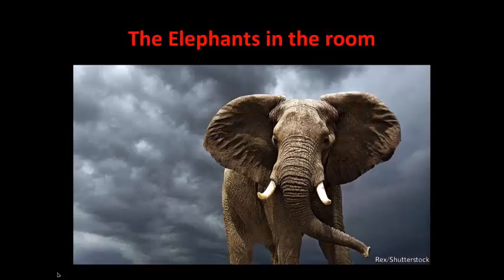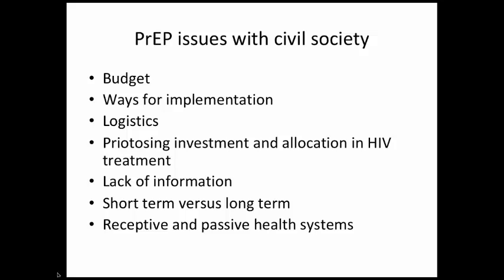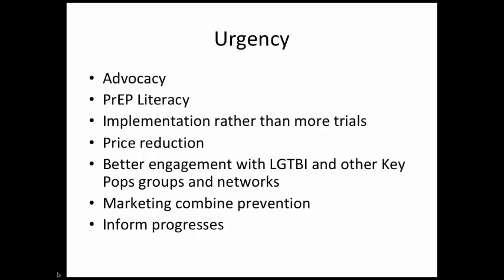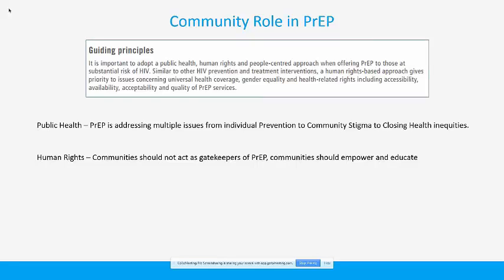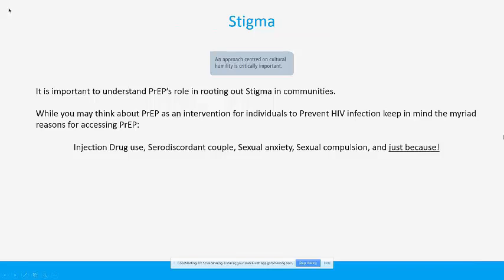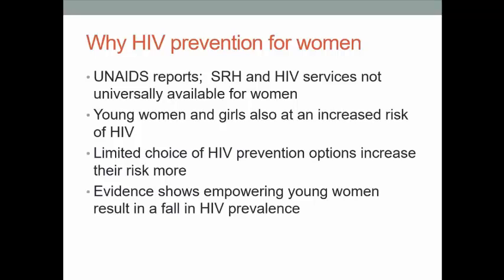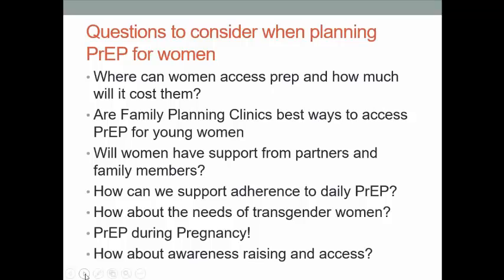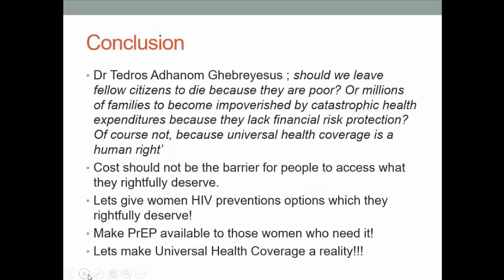NEMUS 32: Highlights of the New WHO implementation Tool for HIV PrEP Session 2: Focus on Communities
NEMUS Webinar Series #32: Highlights of the New WHO implementation Tool for HIV PrEP
Session 2: Focus on Communities

After publishing, in September 2015, its recommendation that “oral pre-exposure prophylaxis (PrEP) should be offered as an additional prevention choice for people at substantial risk of HIV infection as part of combination HIV prevention approaches”, WHO focused on the development of a series of modules to support the implementation of PrEP among a range of populations in different settings. The series is accessible here:

To help in the dissemination of this useful tool, NEMUS is collaborating with WHO and PAHO in the presentation of three sessions in English where the content relevant for (1) Providers; (2) Communities; and (3) Program​me​s​,​ will be presented.
Session 1 took place in October. If you did not have a chance to participate, we suggest that you watch the webcasts, before attending session 2​.

To  watch the ​webcast​ of Session 1: A Focus on Providers​, please find the English ​version ​here​:​

This session 2 introduces the WHO implementation tool to the community, and summarize the most relevant information for community leaders, community educators, peer providers and potential PrEP users.

Speakers are Javier Hourcade (Quiero PrEP),Pedro Carneiro (Callen Lorde CHC) and Maureen Milambe ​(Centre for the Development of People).

Javier Hourcade Bellocq is a Social Communicator and journalist who has been working for 30 years in the HIV / AIDS response, particularly in Latin America and the Caribbean. He is the Chair of the Board of Directors of the Global Network of People with HIV; and is a member of the LAC Delegation to the Global Fund to fight AIDS, TB and Malaria. He is Member of the PAHO and WHO Technical Advisory Committees for HIV, STIs and Hepatitis. Currently he is the editor of the Key Correspondents team and Coordinator of Quiero PrEP.

Pedro Carneiro is the Director of Population Health at Callen-Lorde Community Health Center in New York City. In his role, Pedro oversees quality assurance and improvement projects, maintaining registries and improving workflows. Pedro’s work in PrEP Implementation has been recognized internationally, in 2016 he was awarded the Joep and Jacqueline Van Togeren Young Investigator Award by the International AIDS Society. Pedro is a trained Epidemiologist and focuses in LGBTQ healthcare disparities.

Maureen Milambe is the project coordinator of a joint advocacy project between the Centre for the Development of People and Malawi Network of People Living with HIV that aims to improve the engagement of people living with HIV and key populations in the Global Fund and PEPFAR processes in Malawi. She has eight years of experience in projects promoting sexual and reproductive health and rights and addressing sociobehavioral, economic and health systems aspects across a continuum of HIV/AIDS services. A leading advocate for HIV prevention research in Malawi, Maureen is a core member of the Africa HIV Prevention Network and a member of the global Vaccine Advocacy Resources Group. As a 2015 AVAC advocacy fellow, she focused on increasing investment in and access to biomedical prevention methods such as PrEP and microbicides for young women and girls in Malawi. Maureen is also a community mentor to adolescent girls to ensure they stay in school and keep healthy. She was named a Global Change Leader by the Coady International Institute in 2015 and received the Omololu Falobi Award from AVAC in 2016 in recognition of her contributions to HIV prevention research community advocacy. Maureen earned a bachelor’s degree in public administration from the University of Malawi, Chancellor College.